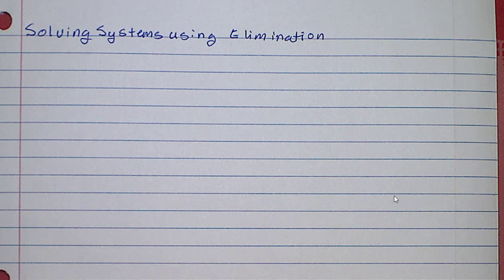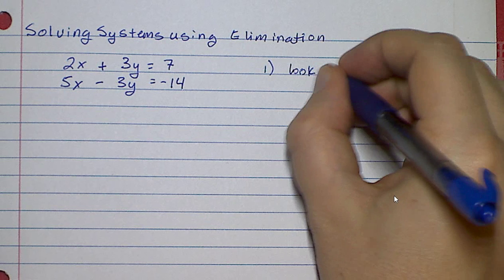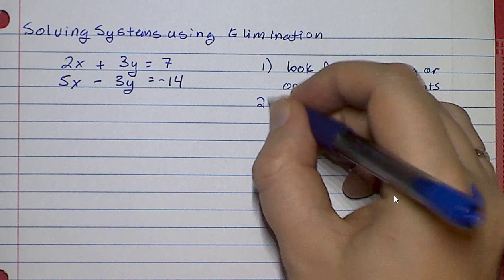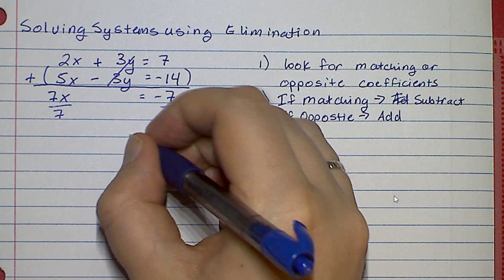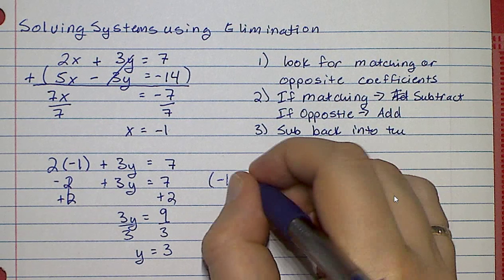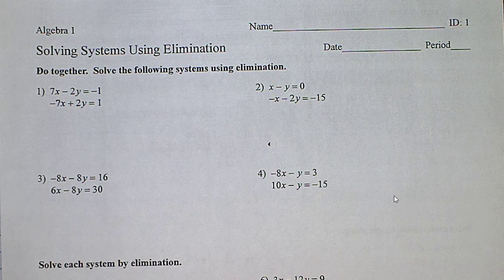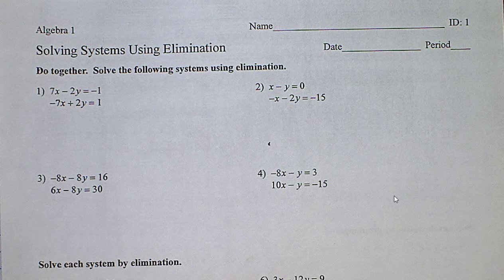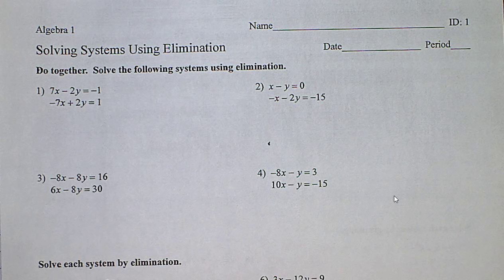Algebra 1 Notes Solving Systems Using Elimination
Notes on How to solve systems of equations by using Elimination.